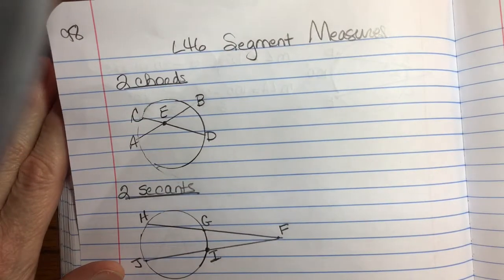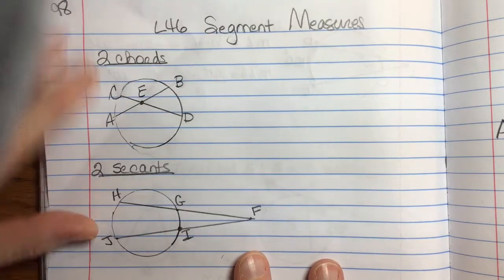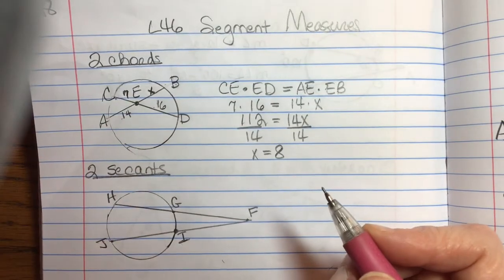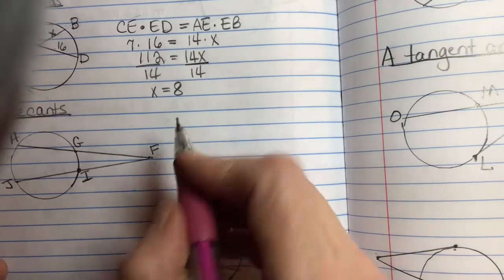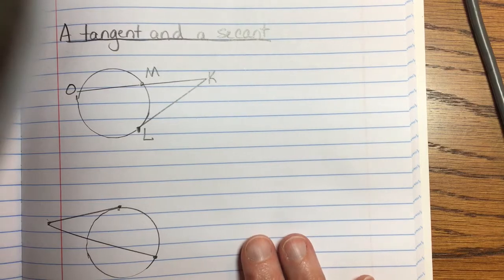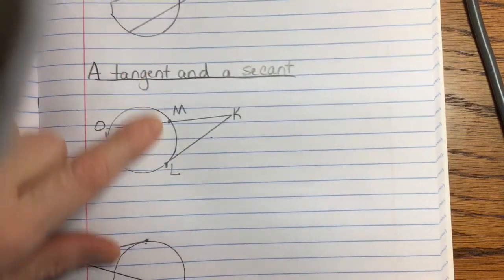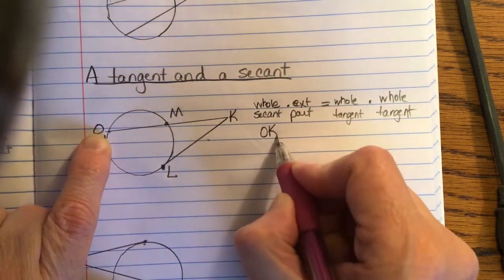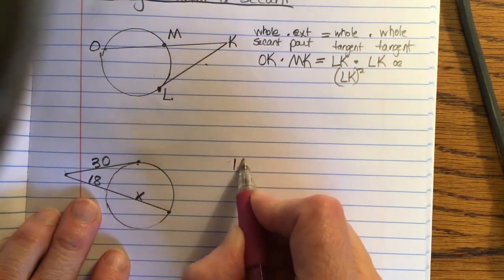L46 geo H